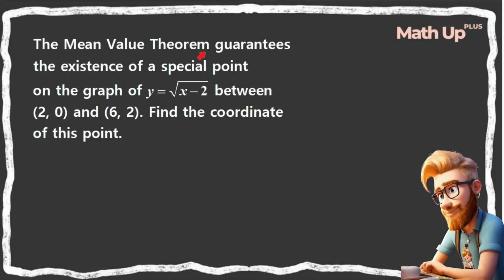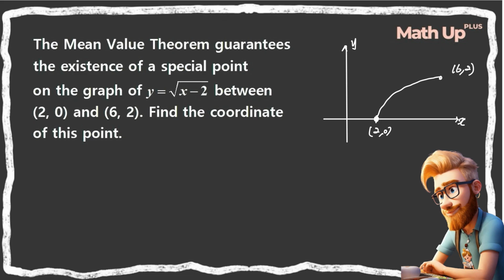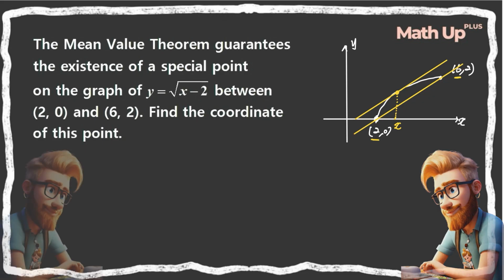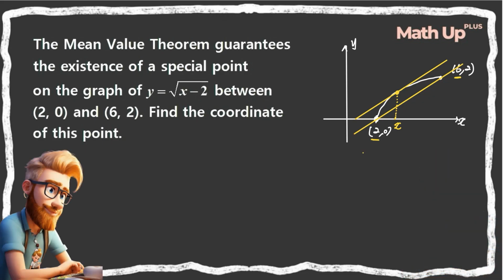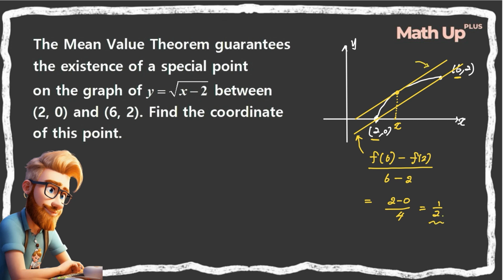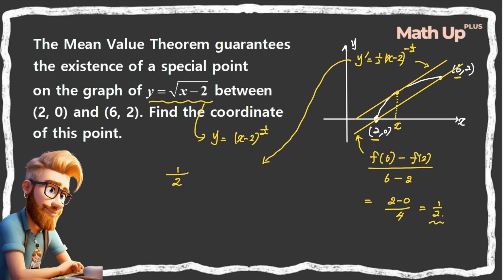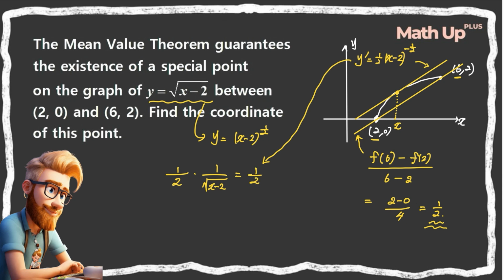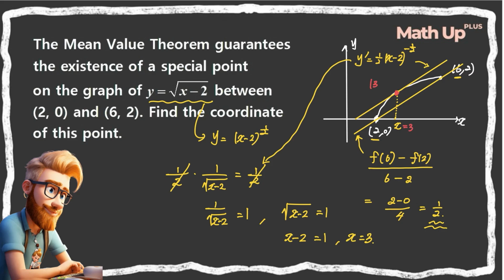Mean Value Theorem Explained: Solving for Key Points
🎯 Exploring the Mean Value Theorem
This video breaks down the Mean Value Theorem and demonstrates how to find the special point guaranteed by the theorem on a given graph. A step-by-step walkthrough ensures you grasp this fascinating concept in calculus!